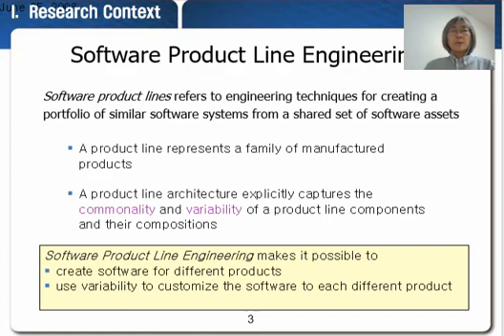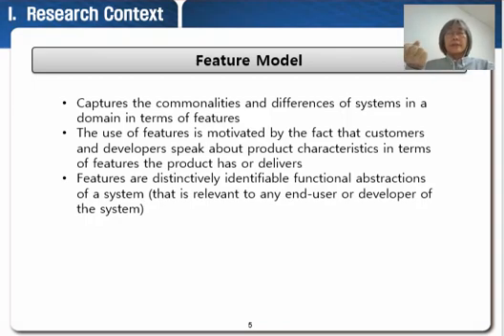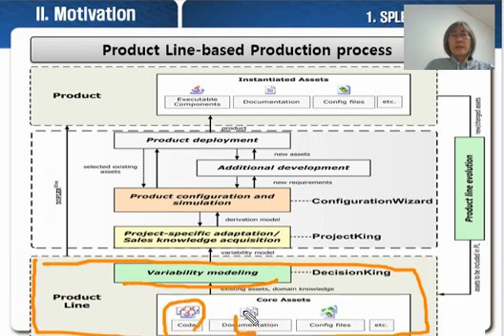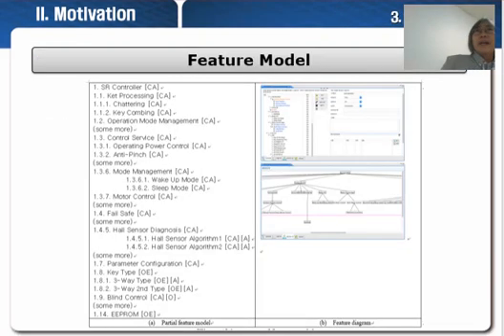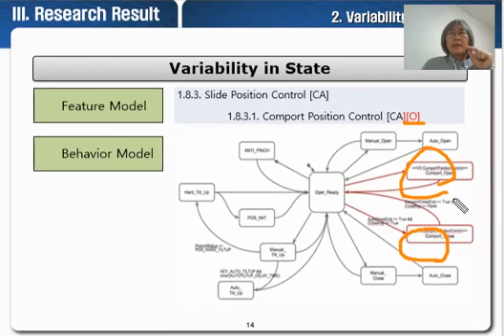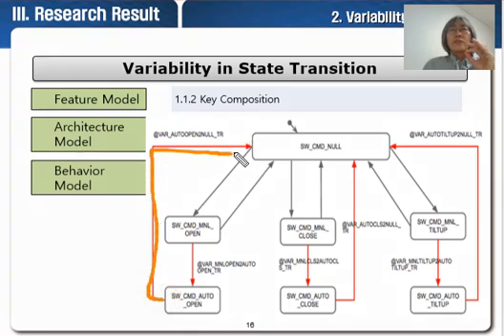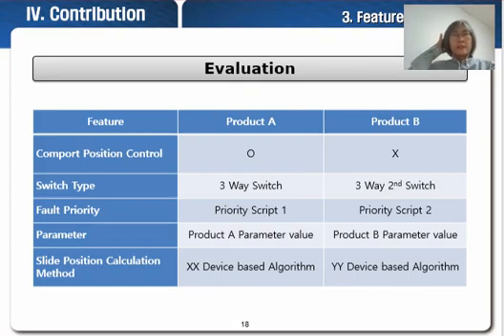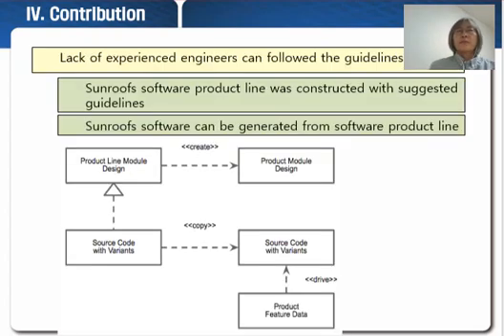FoCoS.IDIC.20221027.O.Session10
Domain Implementation Method and Case Study in SunRoof Control Domain
(JeongAh Kim)